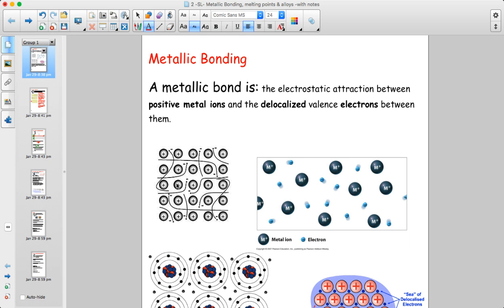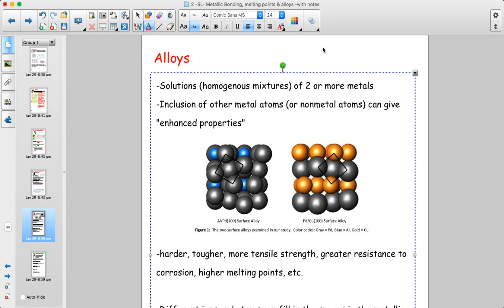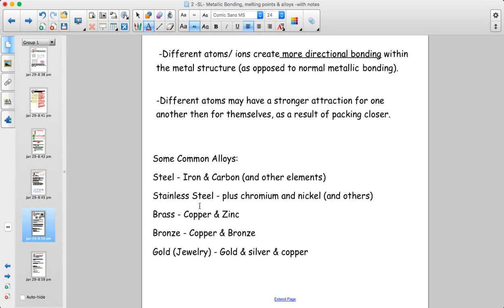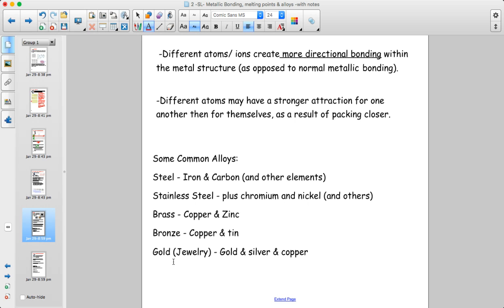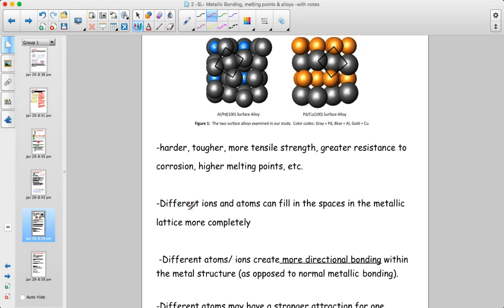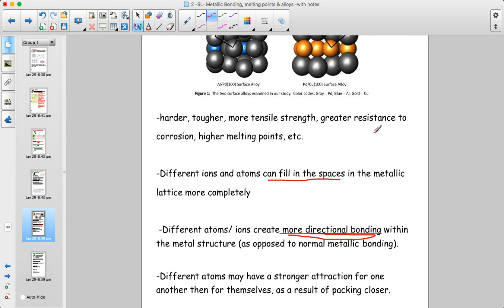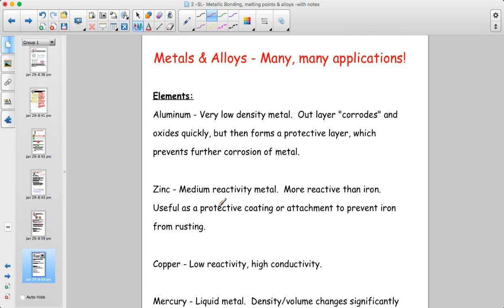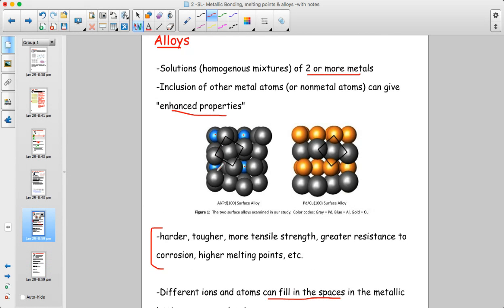Metallic Bonding & Alloys